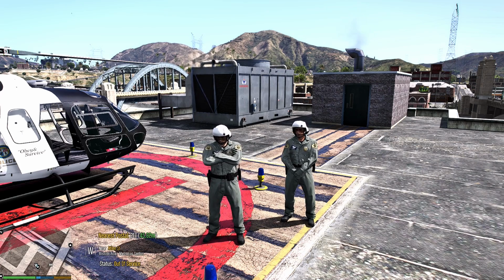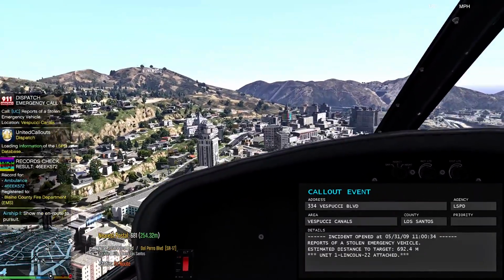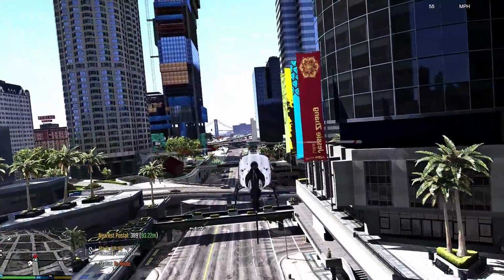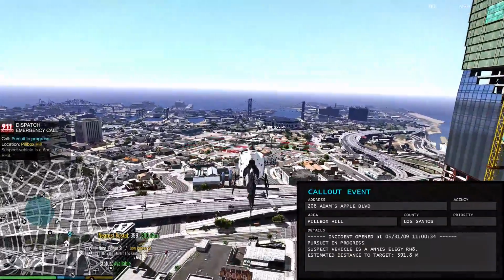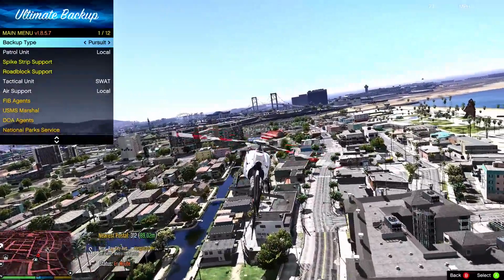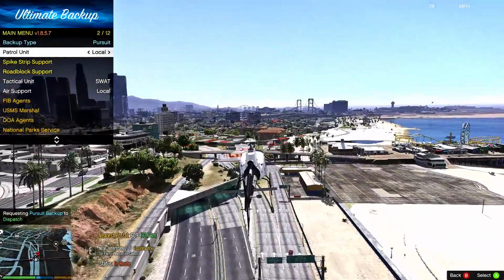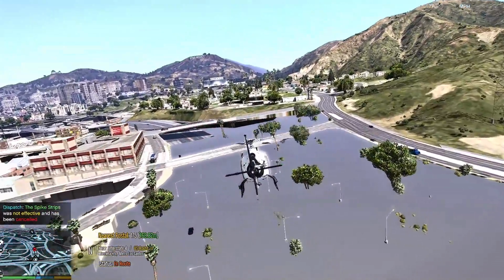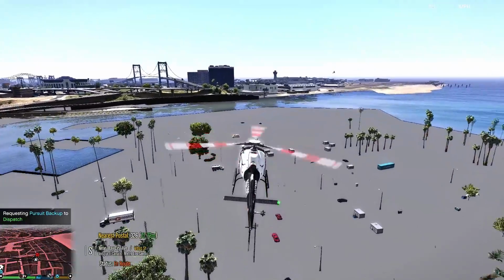GTA V: LSPDFR Day 46 - Air Support Inbound.